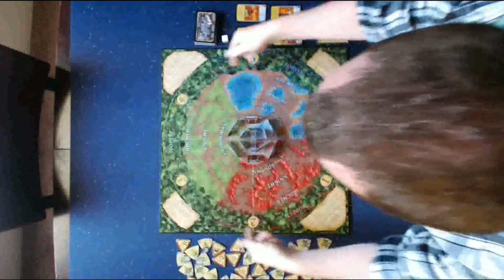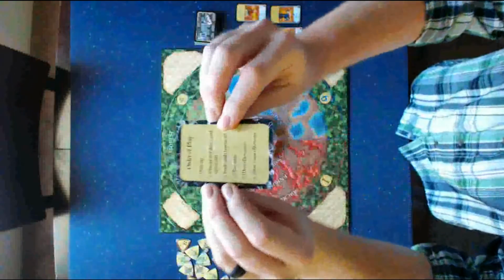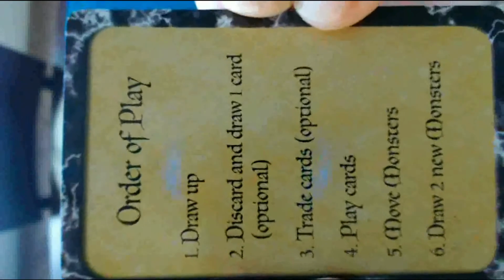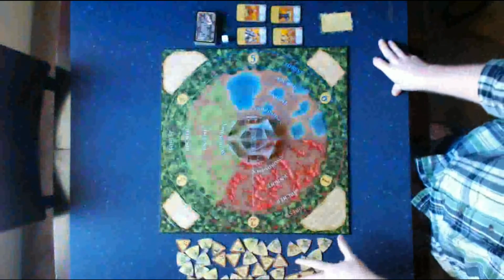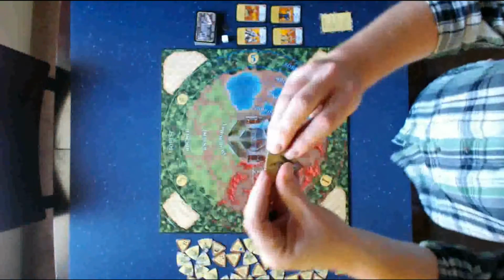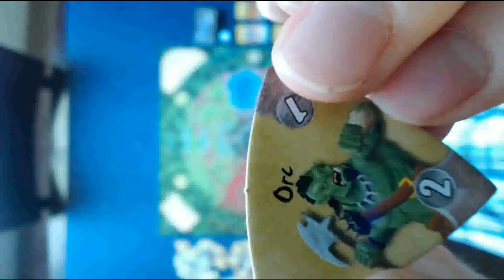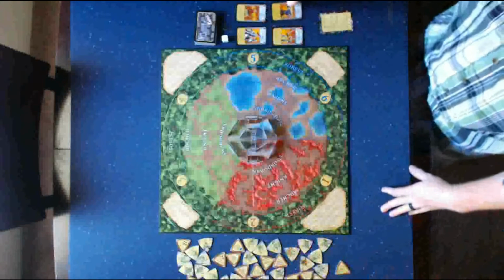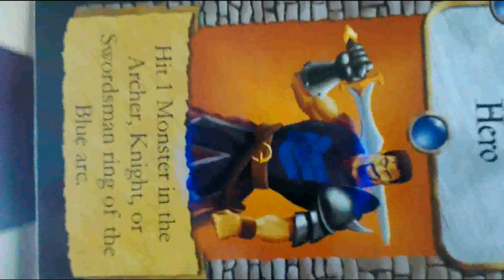The Cardboard Family Review - Castle Panic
Castle Panic - By Fireside Games

2 - 6 Players
Age 6+ (CBF Recommends 4+)

Camera, direction and editing credit to my beautiful wife!